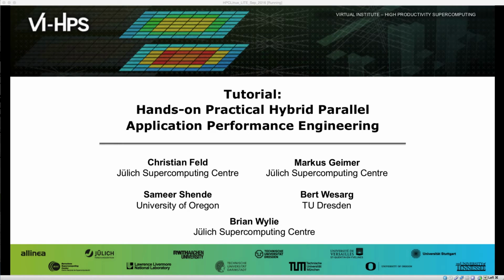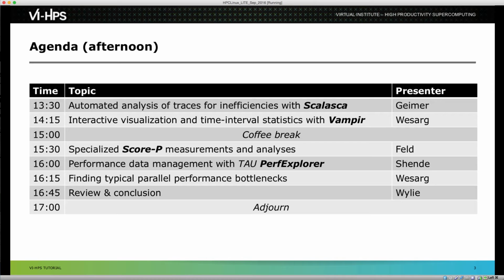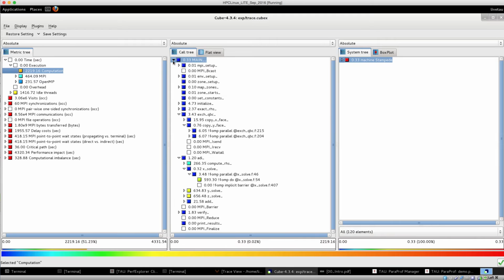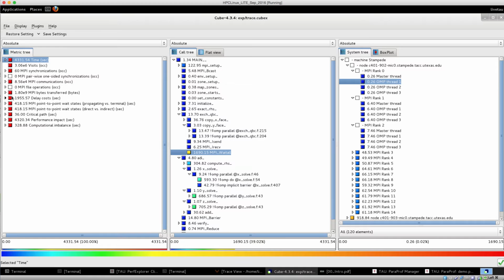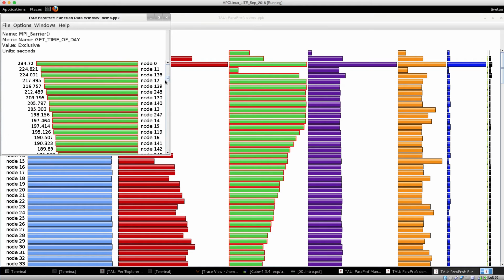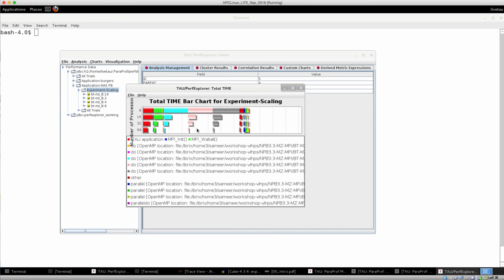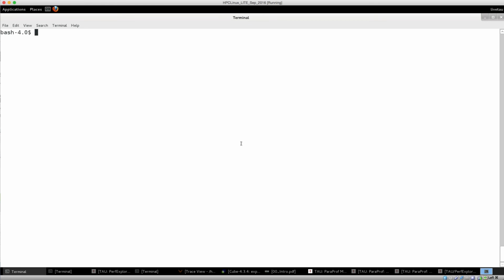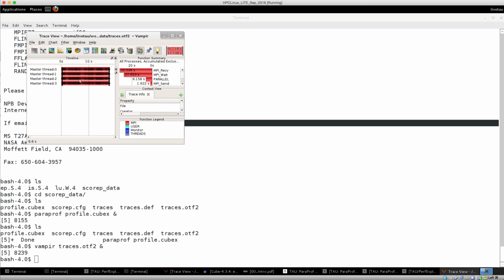Hands-on Practical Hybrid Parallel Application Performance Engineering.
This video describes the VI-HPS tutorial. This tutorial presents state-of-the-art performance tools for leading-edge HPC systems founded on the community-developed Score-P instrumentation and measurement infrastructure, demonstrating how they can be used for performance engineering of effective scientific applications based on standard MPI, OpenMP, hybrid combination of both, and increasingly common usage of accelerators. Parallel performance tools from the Virtual Institute – High Productivity Supercomputing (VI-HPS) are introduced and featured in hands-on exercises with Scalasca, Vampir, and TAU. We present the complete workflow of performance engineering, including instrumentation, measurement (profiling and tracing, timing and PAPI hardware counters), data storage, analysis, and visualization. Emphasis is placed on how tools are used in combination for identifying performance problems and investigating optimization alternatives. Using their own laptop computers with a provided HPC Linux OVA image containing all of the necessary tools (running within a virtual machine), participants will conduct exercises on the Stampede system at TACC where remote access to Intel Xeon and Intel Xeon Phi accelerator-based nodes will be provided for the hands-on sessions. This will help to prepare participants to locate and diagnose performance bottlenecks in their own parallel programs.